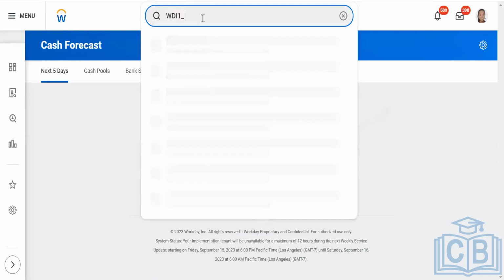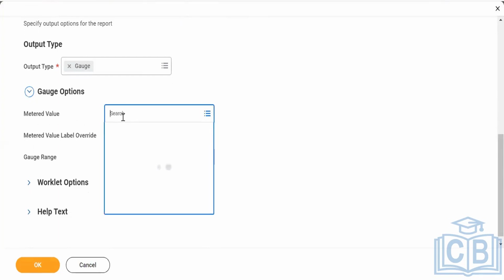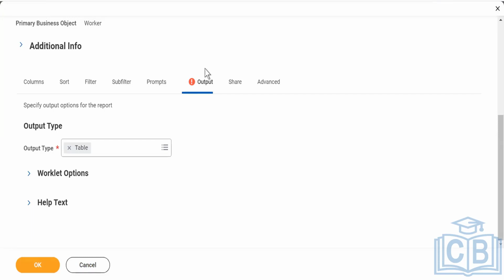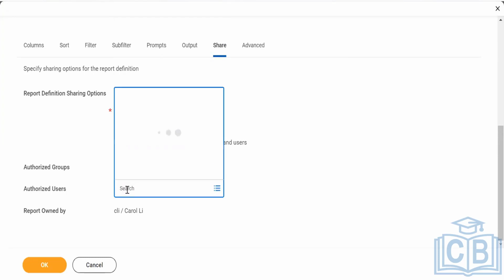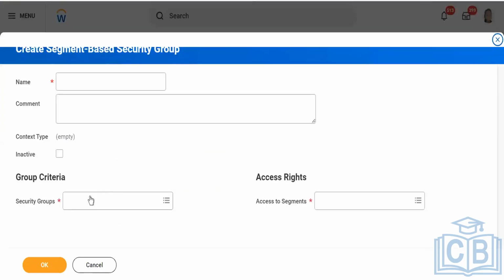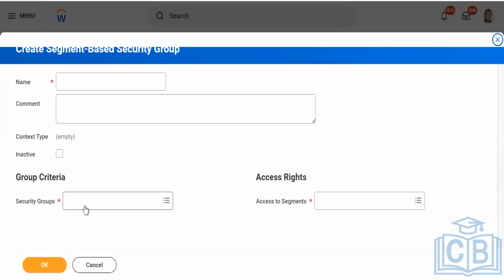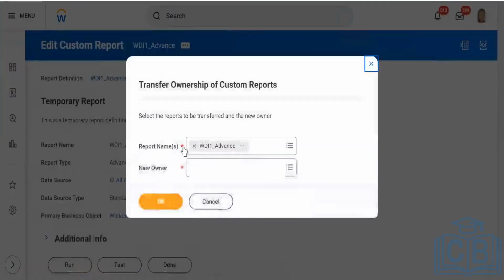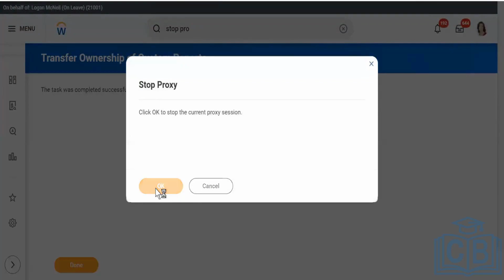Overview on output and share in reports | Workday Integration Certification Training | Cyberbrainer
In this video, you will learn about the Overview on output and share in reports.